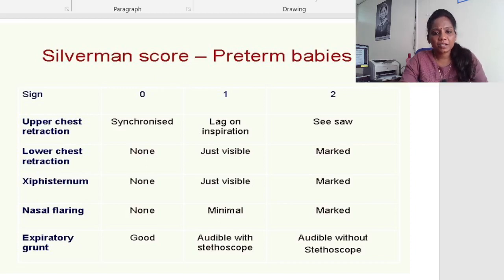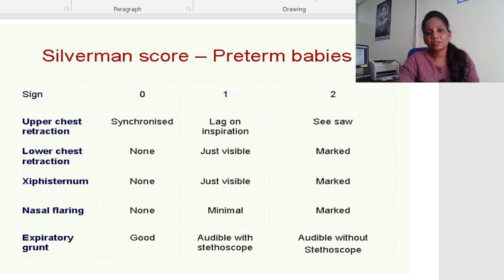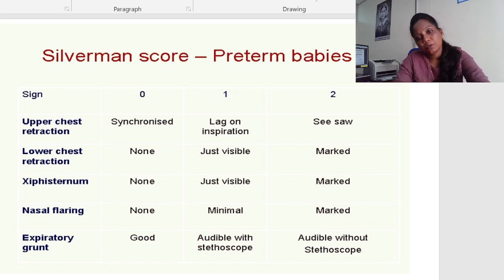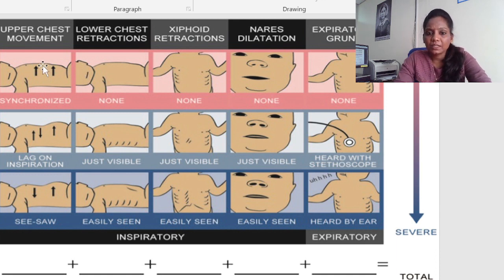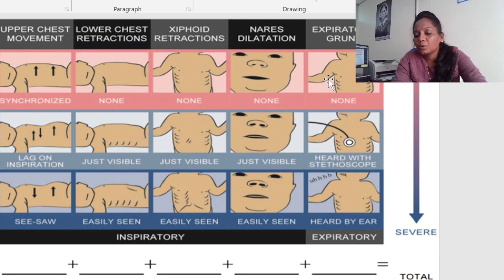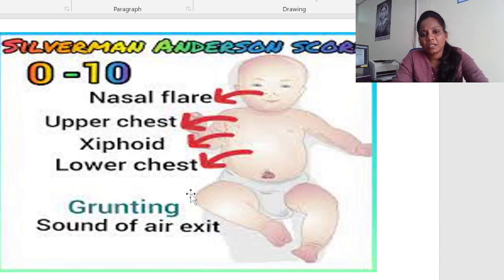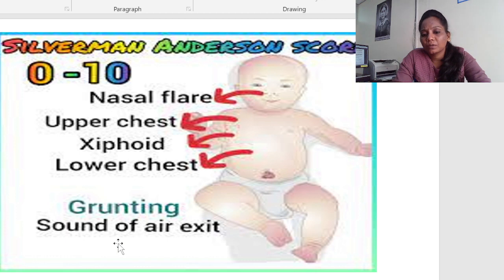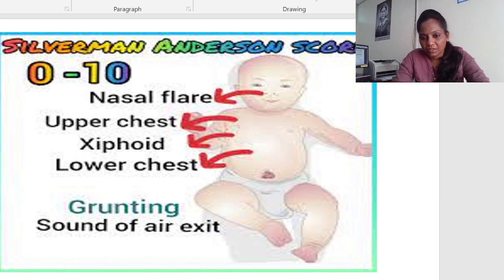Silverman score In Respiratory distress system# CHN